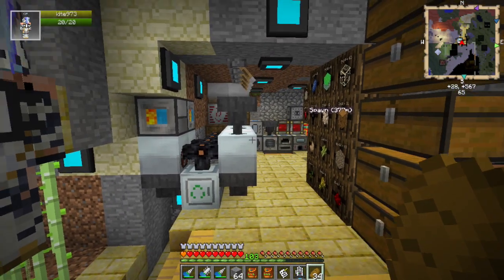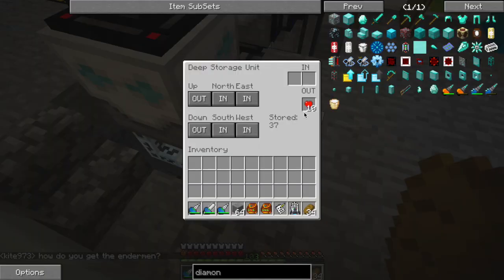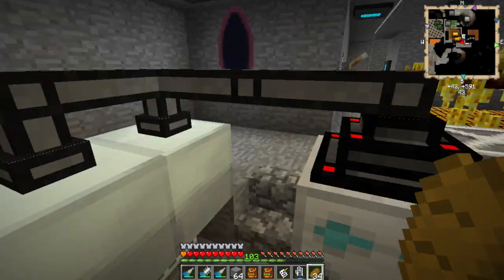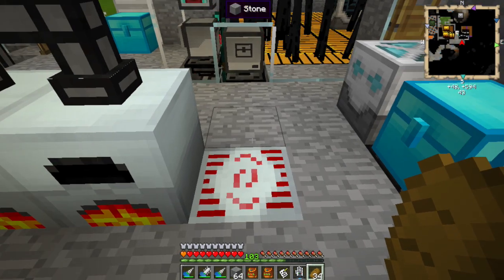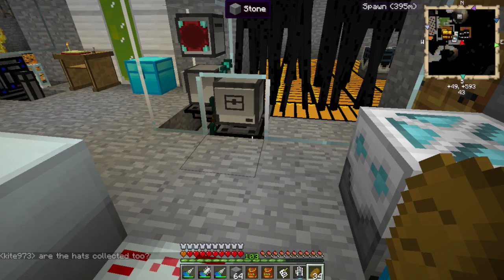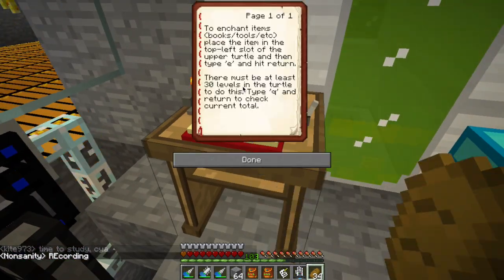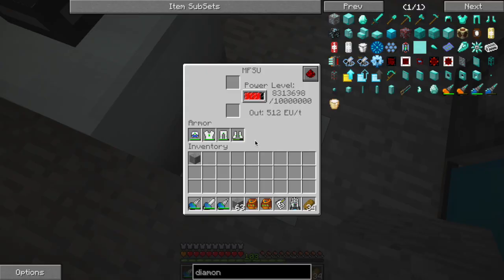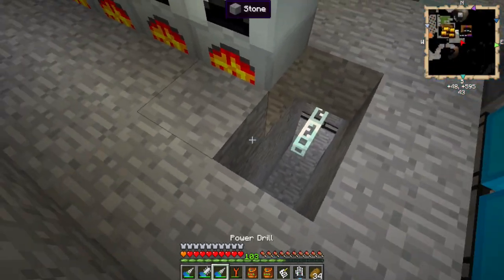NonMC - Let's Play - S01E09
Nonsanty's FTB Unleashed season 1 episode 8... Wherein: The final (for this base) mob grinder is compelted. Self-powered, multi-functional... I'm VERY happy with how it turned out! :)